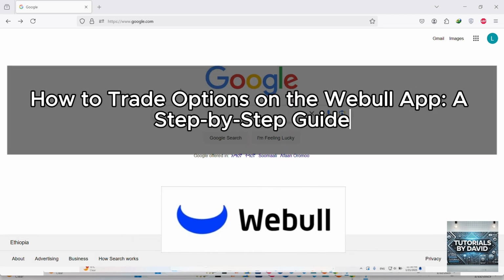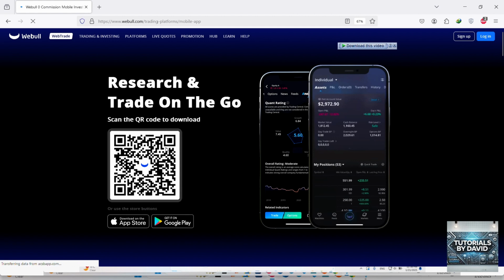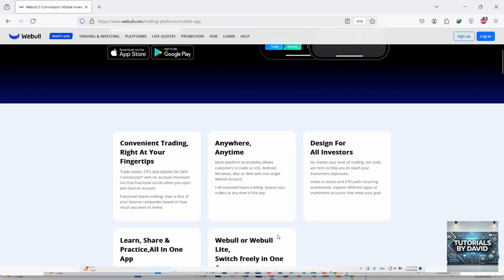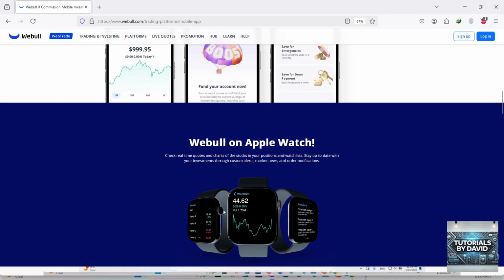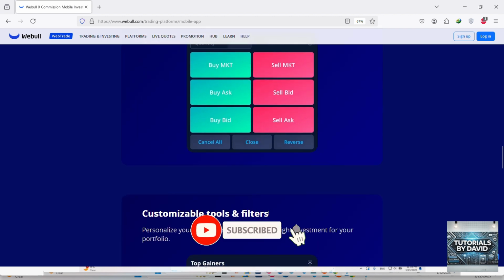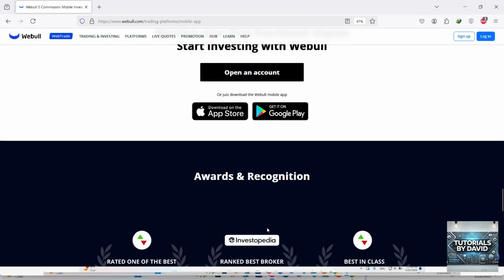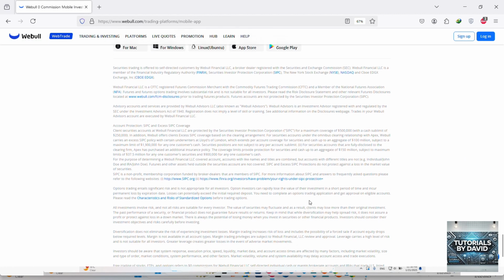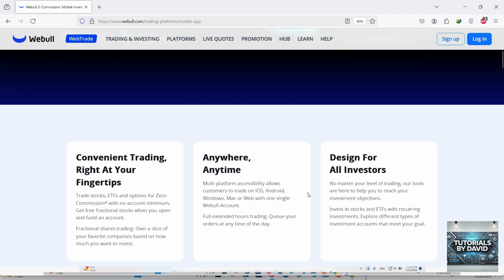How To Trade Options On The Webull App A Step-by-Step Guide In 2026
📊 HOW TO TRADE OPTIONS ON THE WEBULL APP: A STEP-BY-STEP GUIDE (2026)

💡 Learn how to trade options on Webull and take your investing to the next level!

✅ What You’ll Learn:
🟣 How to enable options trading and set up your Webull account.
🟣 Step-by-step guide to placing call and put options.
🟣 Tips for managing risk and maximizing profits with smart strategies.

⚡ Takeaway:
✔️ Perfect for investors looking to navigate options trading with confidence.